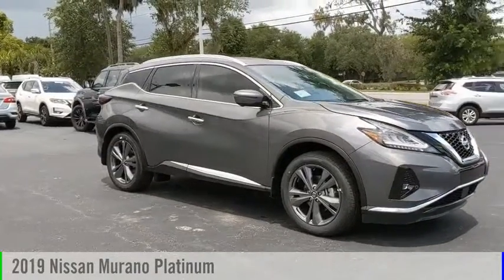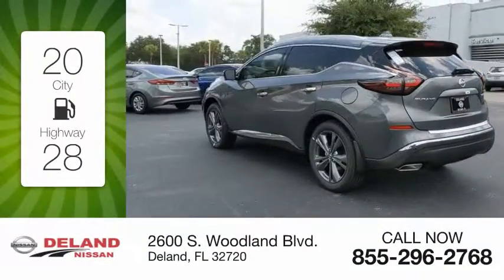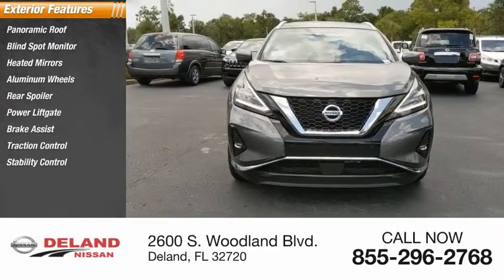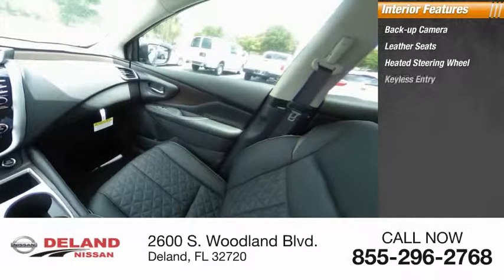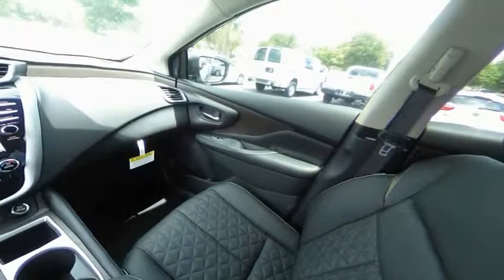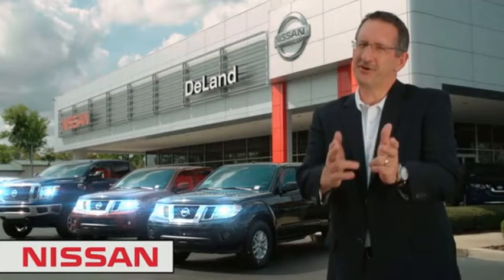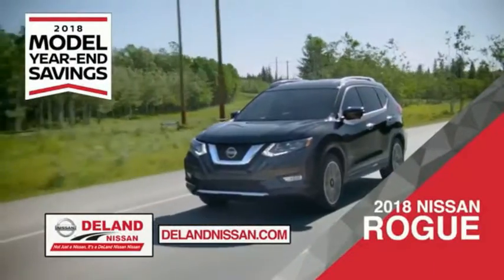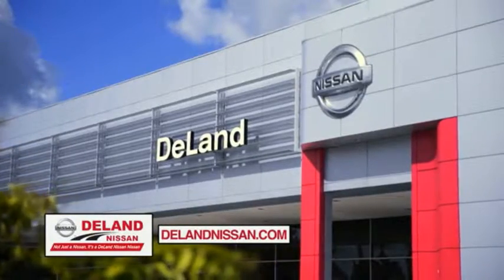2019 Nissan Murano DeLand Nissan N137879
Financing

Payment Calculator

Service Appointment

Deland Nissan
2600 S. Woodland Blvd.

2019 Nissan Murano Platinum Gun Metallic 3.5L 6-Cylinder 20/28 City/Highway MPGCVT with Xtronic.